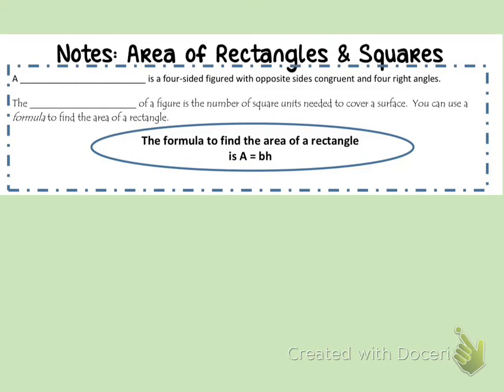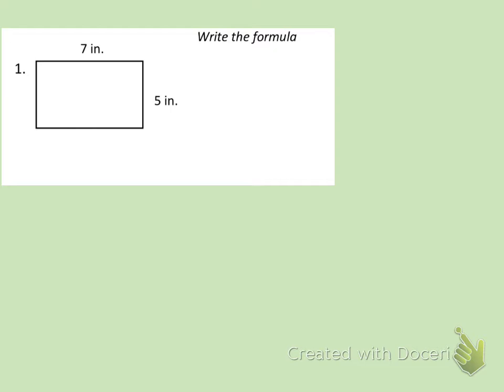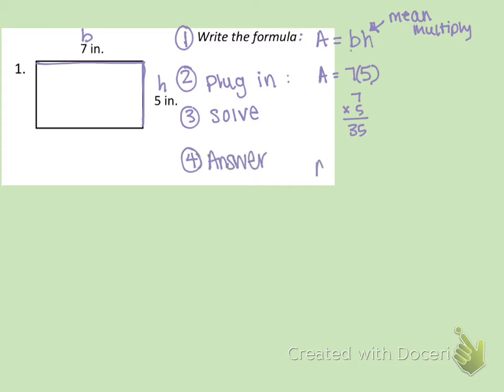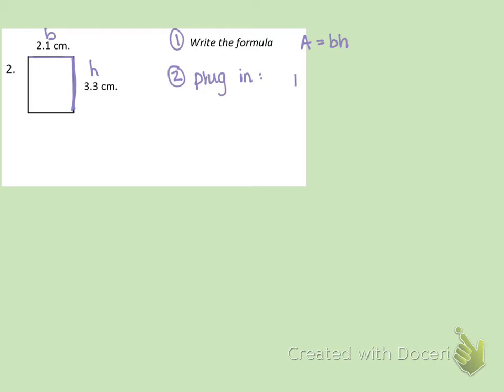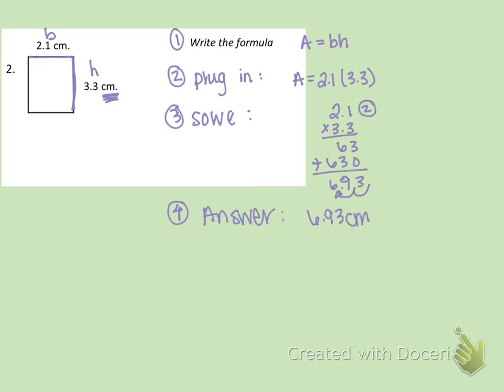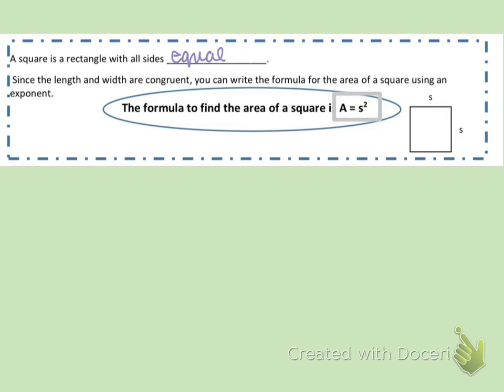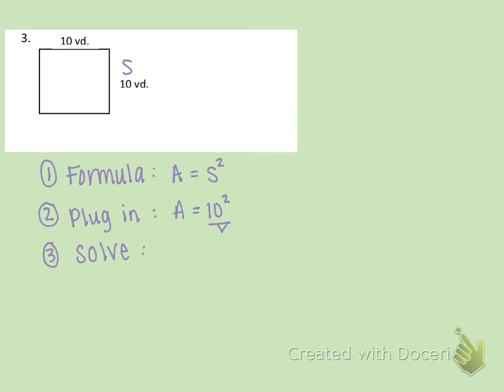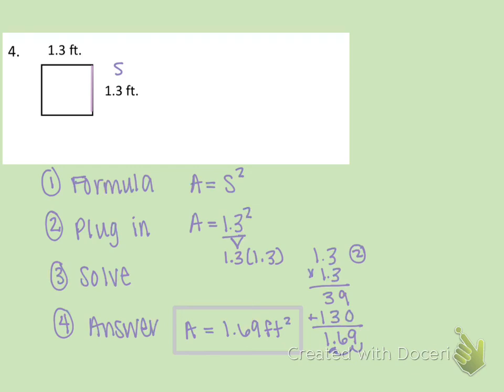Area of Rectangles